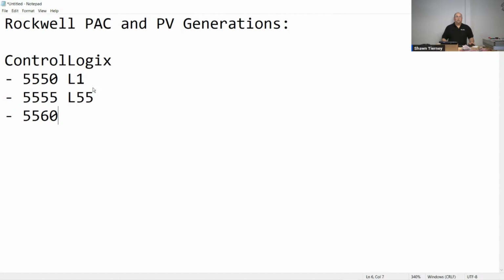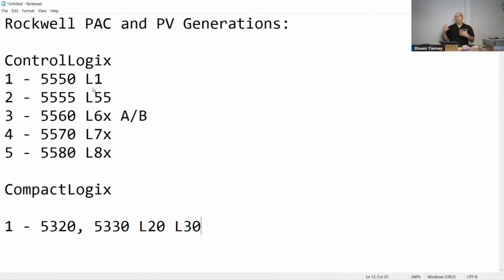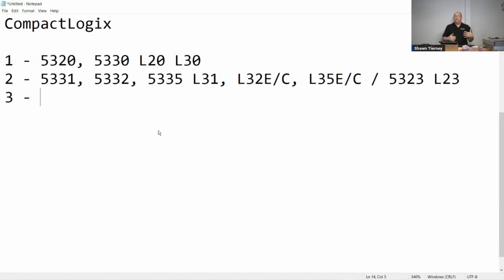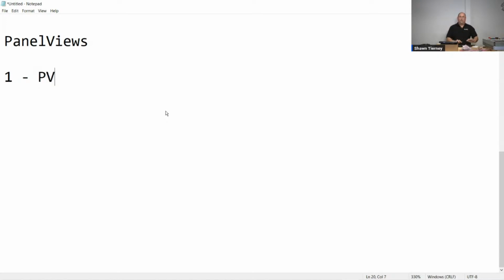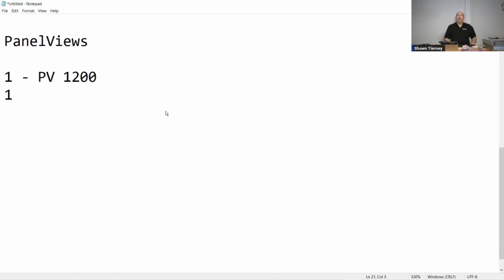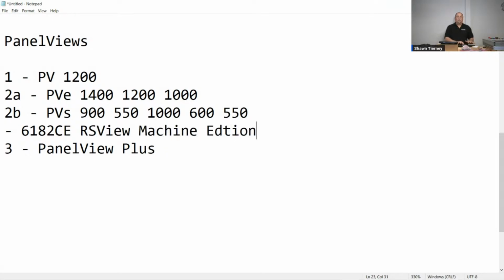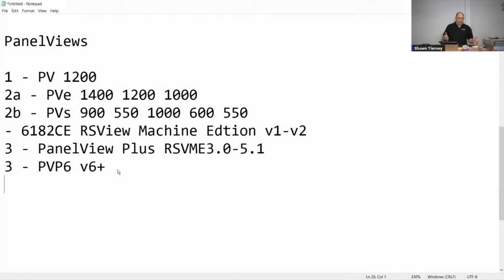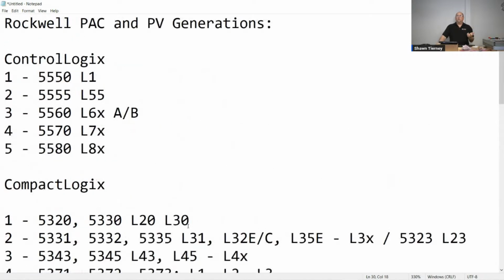Rockwell PAC and PV Generations (Second Look Series)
Today we're talking about the different generations of Rockwell PACs (ControlLogix and CompactLogix) as well as PanelView HMIs in this episode of The Automation Show, Second Looks. Note that you can now support our work and keep on channel on the air with our new membership programs available on YouTube, Locals, and TheAutomationBlog.com. Shawn is also now offering one-on-one consulting, mentoring, and training - to learn more contact him